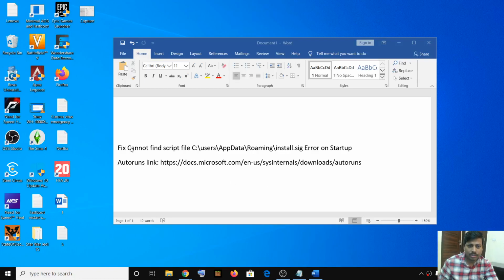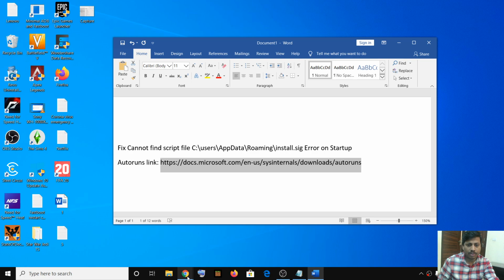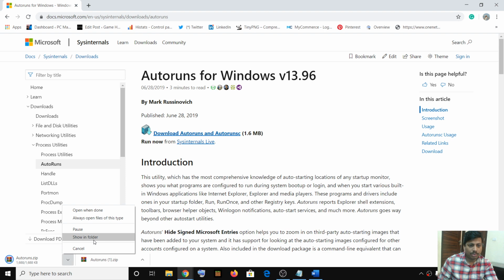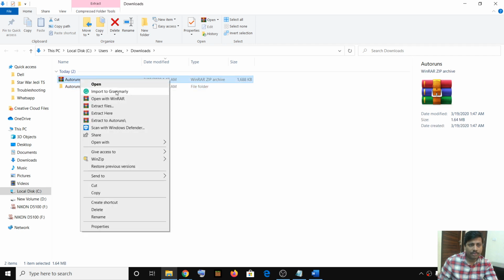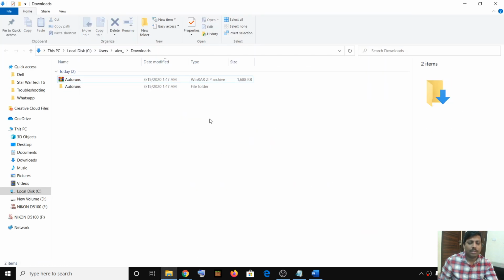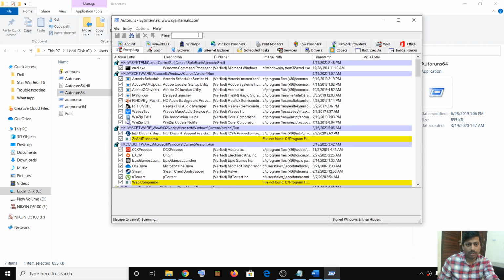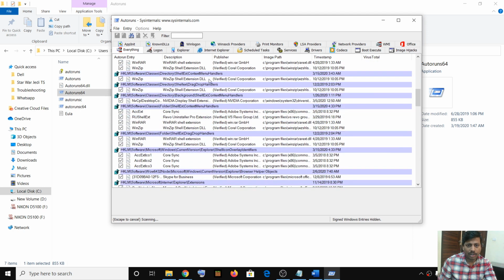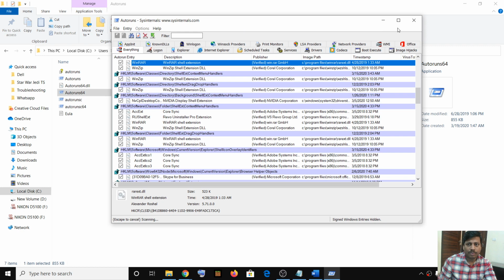Fix Cannot find script file C:\users\AppData\Roaming\install.sig Error on Startup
Steps to fix pop up on startup Error Can not find script file C:\users\AppData\Roaming\install.sig